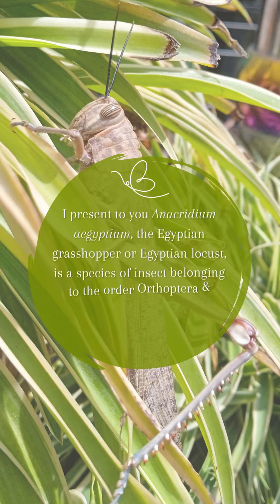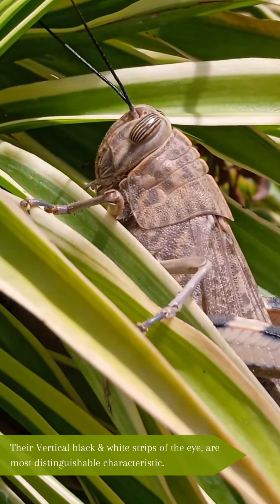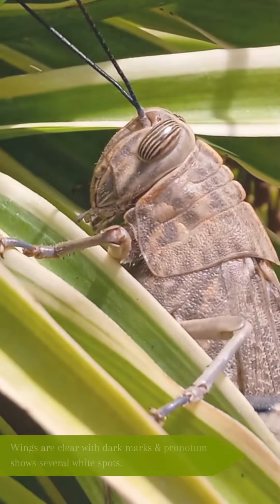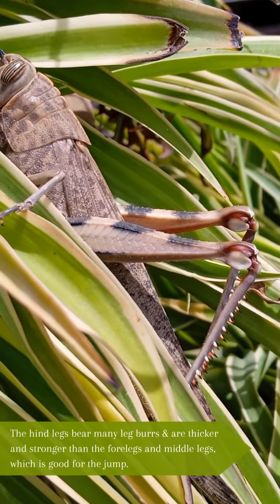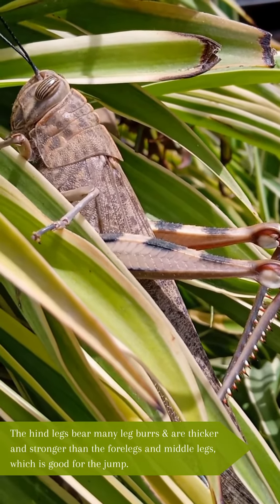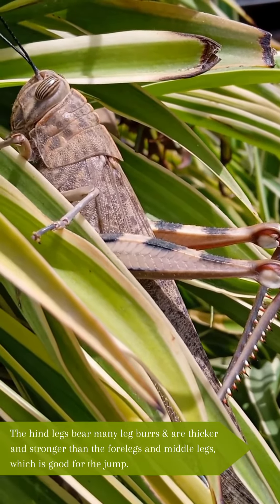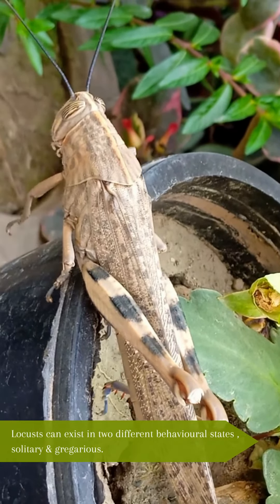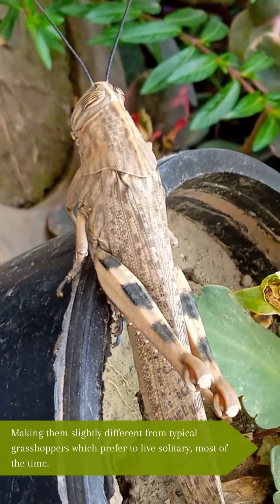Soha's Nature Close-ups | The Egyptian Locust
The sole purpose of my channel is to capture beauty of nature whose every bit is created with utmost perfection & reveals the presence of ONE supreme intelligence.